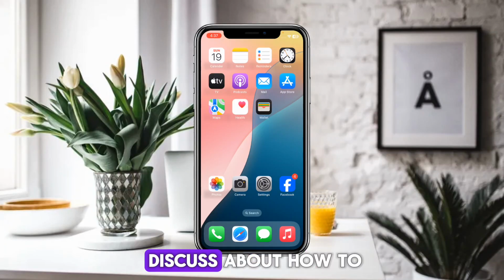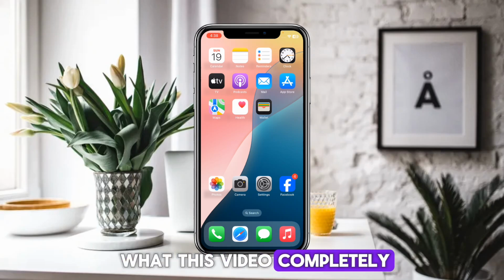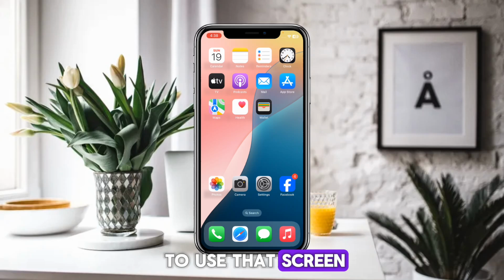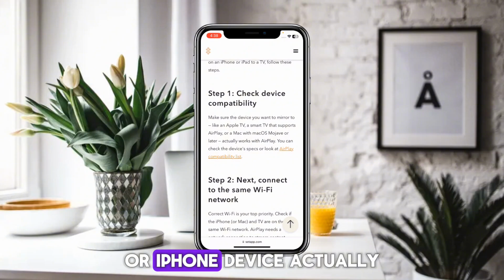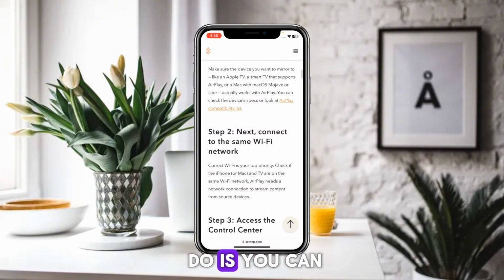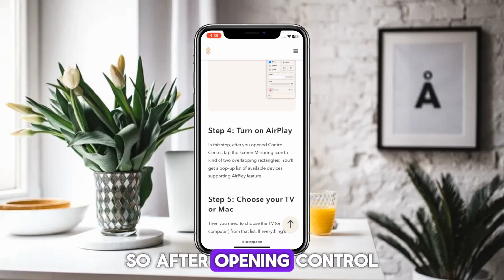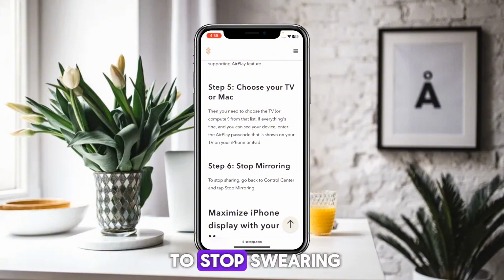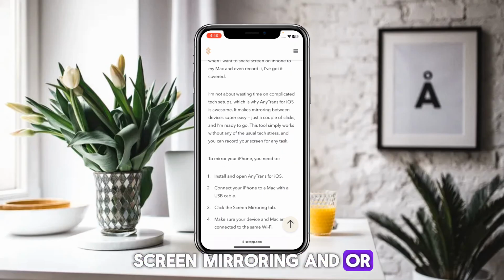How to Screen Mirror on iPhone iOS 18 | Easy Guide for TV, PC & Mac!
Want to mirror your iPhone screen to a TV, PC, or Mac? With iOS 18, Apple has made screen mirroring easier than ever! Whether you're sharing content, streaming videos, or gaming on a bigger screen, this step-by-step guide will show you how to screen mirror your iPhone effortlessly.

📌 In this video, you’ll learn:
✅ How to use AirPlay for wireless mirroring
✅ How to screen mirror to a smart TV, PC, or Mac
✅ The best apps for screen mirroring on iPhone
✅ How to troubleshoot common mirroring issues

By the end of this tutorial, you’ll be able to mirror your iPhone to any device with ease.

📌 Watch now and take your screen to the next level!

🔗 Chapters:
0:00 Intro
0:30 What is Screen Mirroring?
1:00 How to Use AirPlay on iPhone iOS 18
3:00 How to Mirror iPhone to Smart TV (Samsung, LG, Roku, etc.)
5:00 How to Mirror iPhone to PC or Mac
7:00 Best Screen Mirroring Apps for iPhone
8:30 Troubleshooting Common Issues

How to screen mirror iPhone iOS 18

AirPlay not working iOS 18

Mirror iPhone to Samsung TV

Best screen mirroring apps for iPhone

How to cast iPhone to smart TV

Mirror iPhone to PC without WiFi

Screen mirror iPhone to MacBook

iPhone screen sharing tutorial

iOS 18 screen mirroring issues

How to enable AirPlay on iPhone

How to stream iPhone to TV

Wireless screen mirroring for iPhone

Mirror iPhone to Firestick

How to connect iPhone to laptop screen

iPhone to Roku screen mirroring

Screen mirroring troubleshooting iPhone

Apple AirPlay vs. Chromecast

How to stop screen mirroring iPhone

Best way to mirror iPhone display

How to share iPhone screen with PC